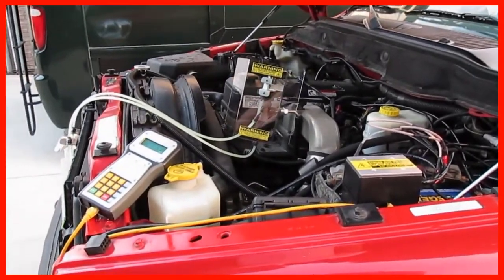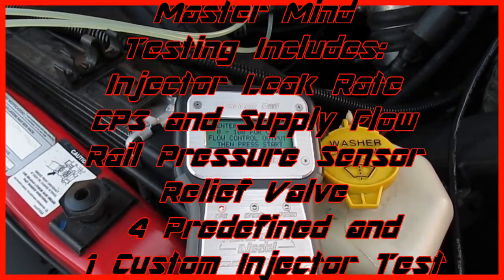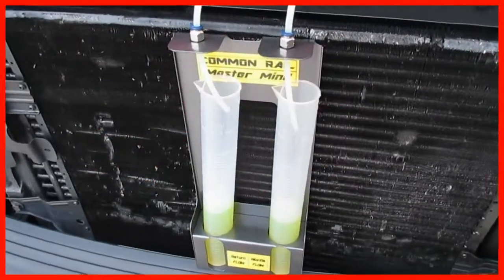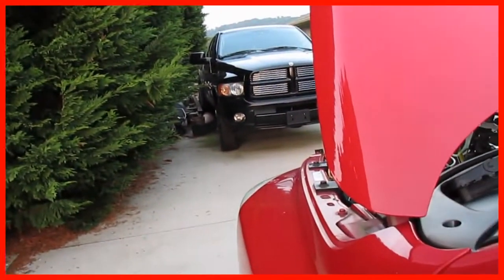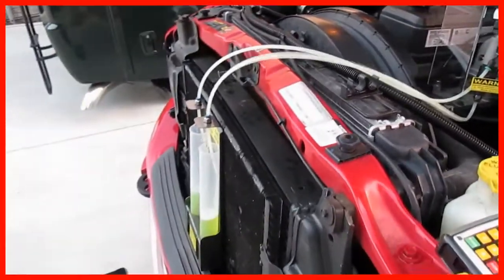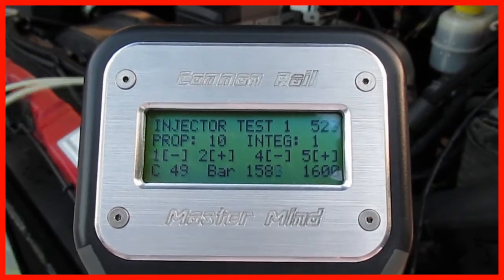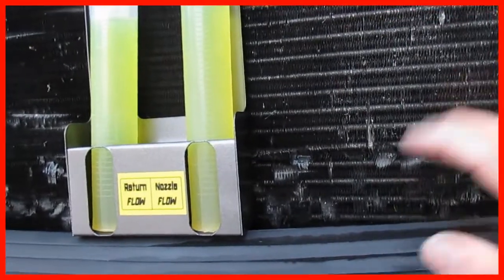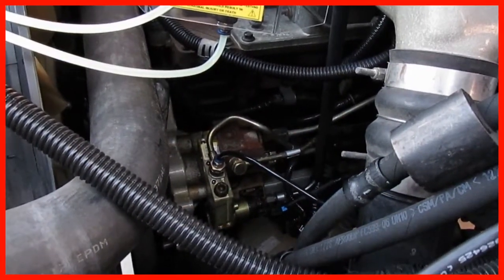Master Mind Cummins 2006 Injector Testing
Common Rail Injector Testing for Duramax and Cummins, real testing in your driveway, or in your shop.